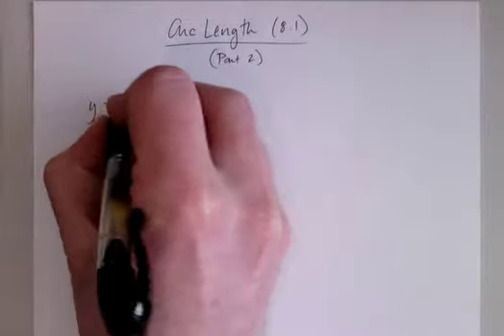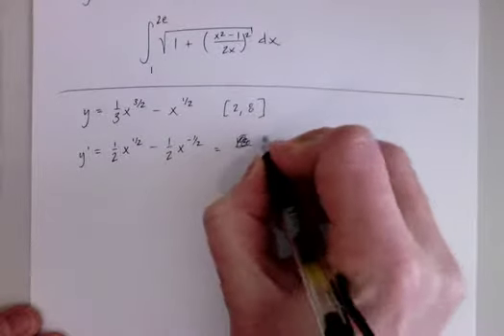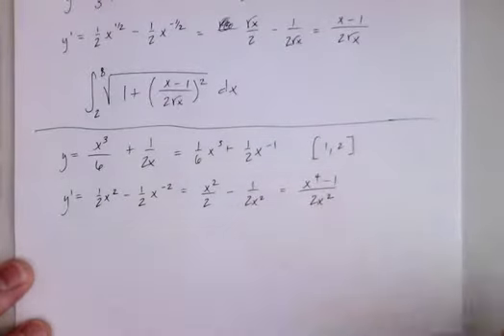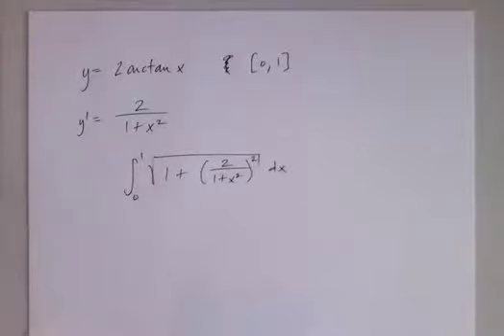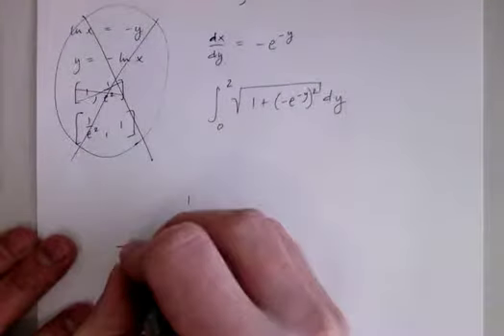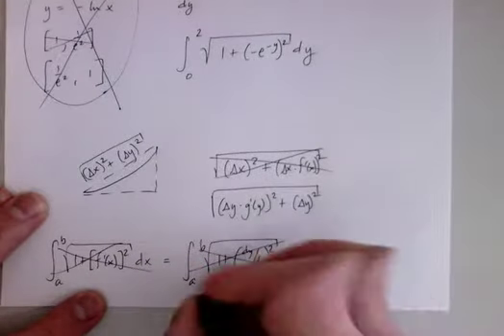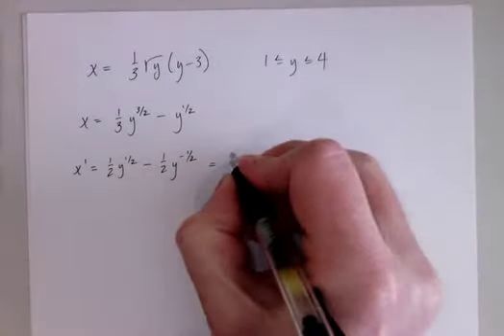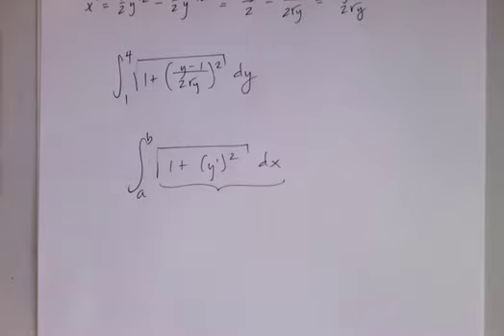Calculus Video 113 - Arc Length 2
example of finding arc length of a curve - applications of integration